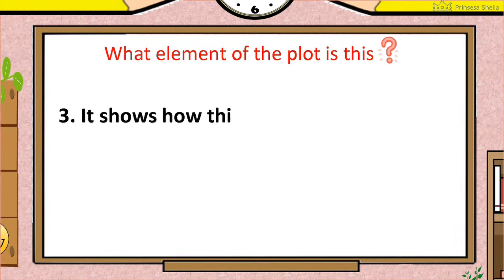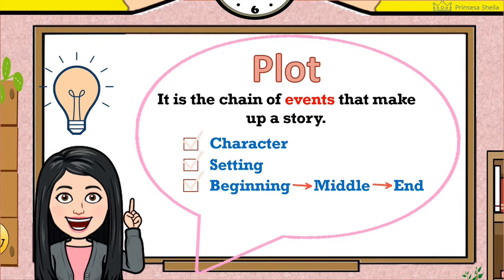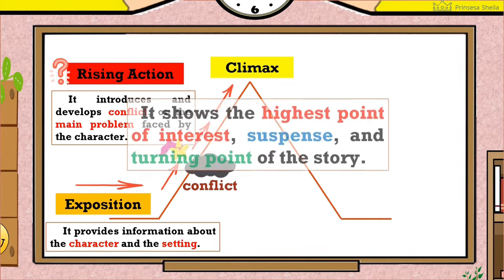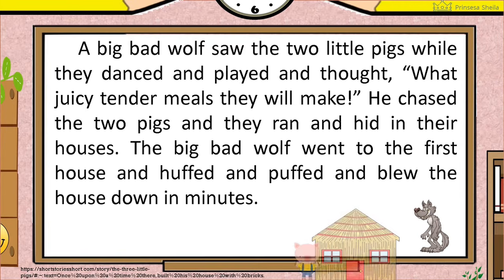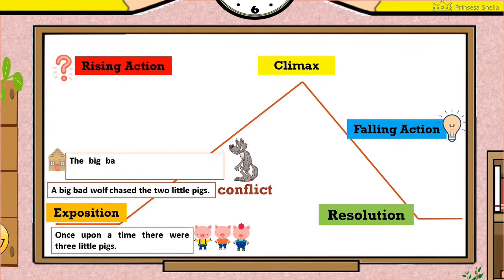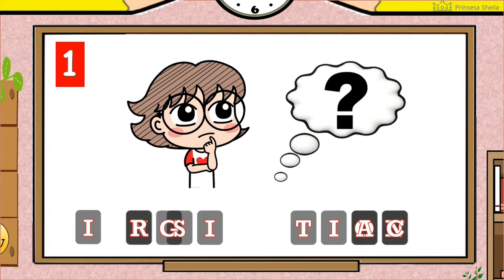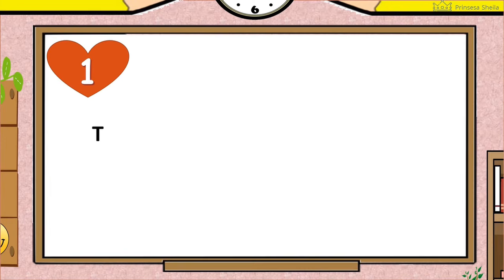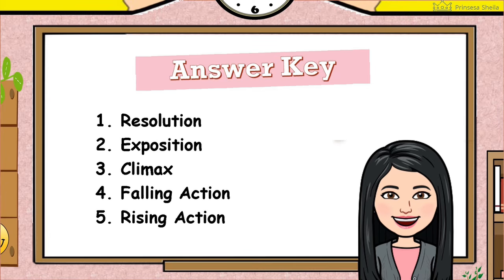Elements of Plot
Good day!
This is based from the English 6 Weeks 5-8 module.

I hope you learn from this video.